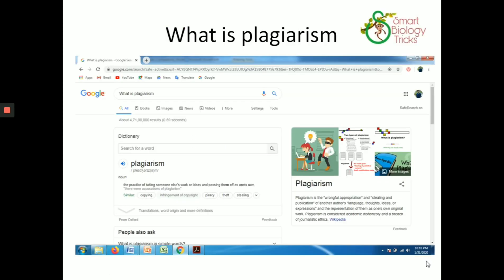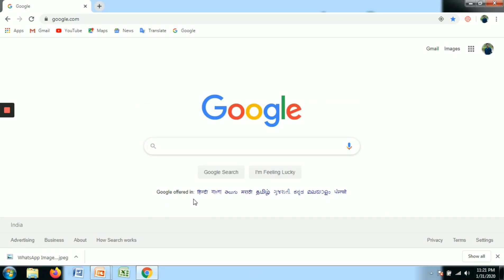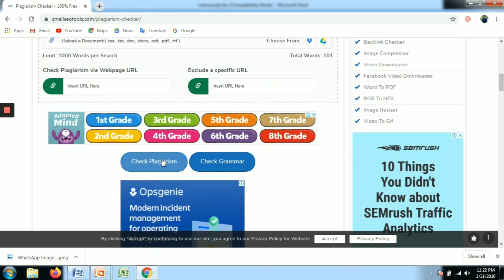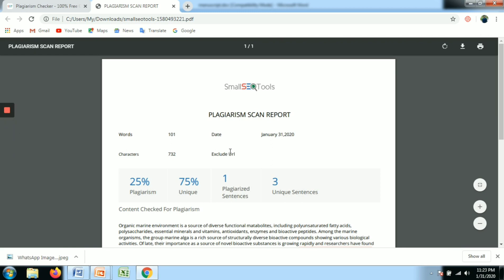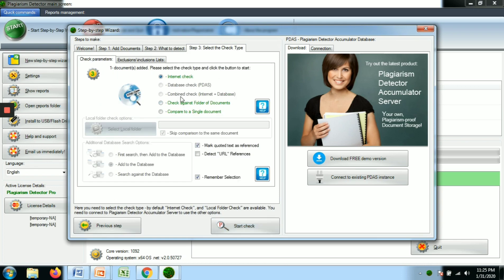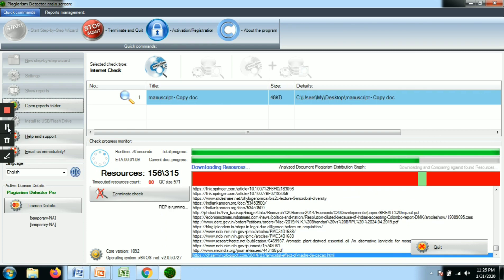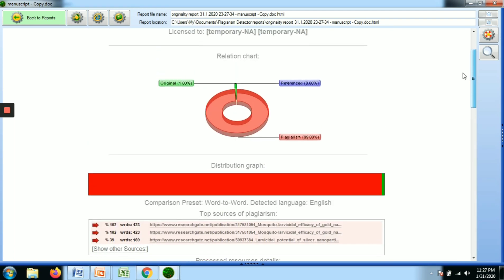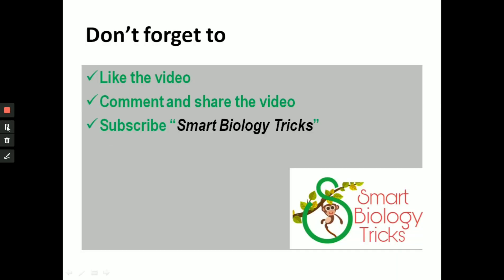What is plagiarism| Tamil | Research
In this video I tried to explain the basics and importance of Plagiarism and the practical demonstration of the same. The content of this video is highly applicable to those who are beginners of research.
I hope the information provided in this clip will be very useful.

If you want me to speak on any other title just simply leave your Comment in the comment box.
In our next video we will discuss how to write a thesis/ dissertation.